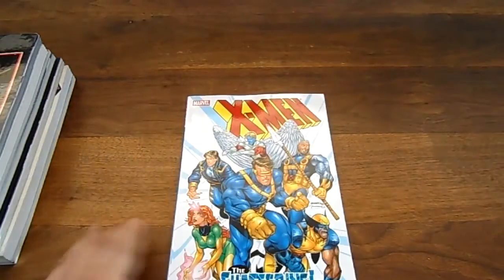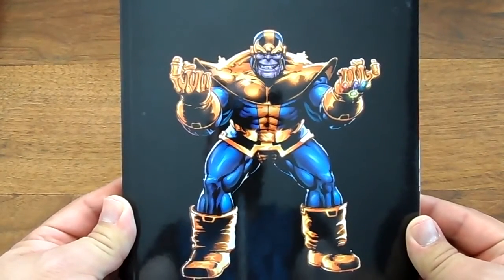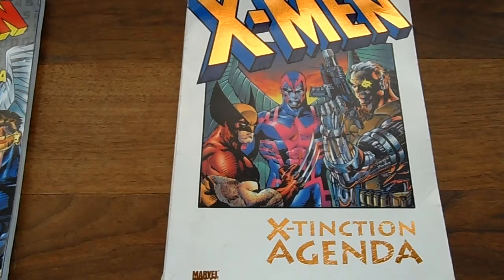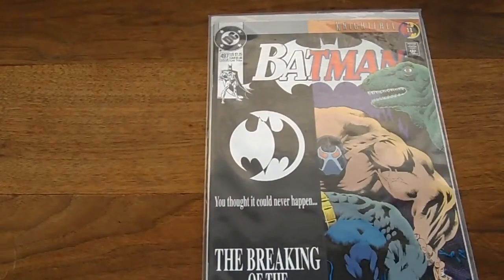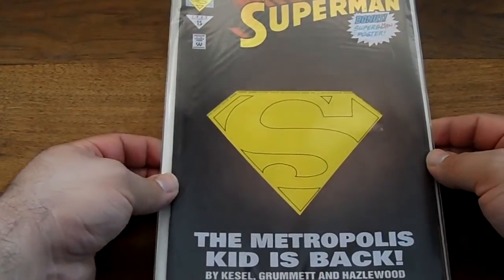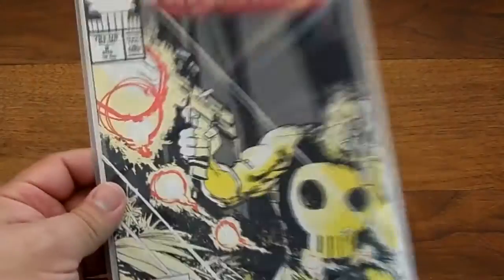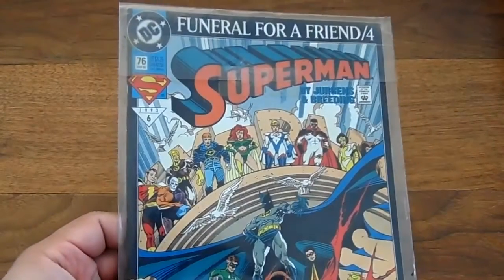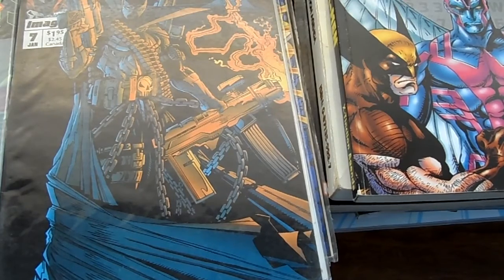Remains Of My Comic Book Collection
Back in the day, I was really into comic books. This video shows the remains of what was once a pretty decent size collection. Its not arcade related but you may still find it interesting.